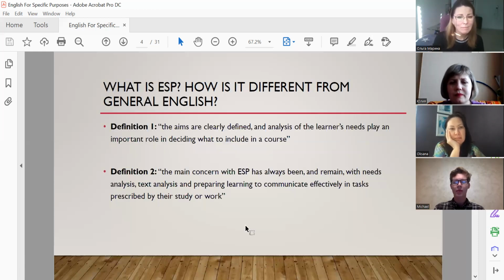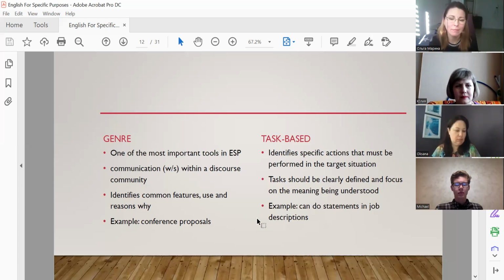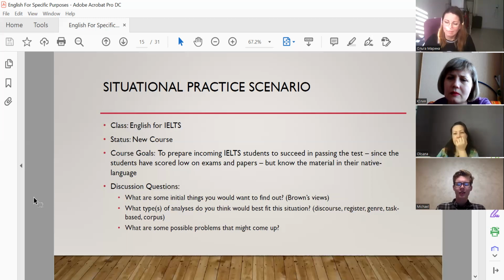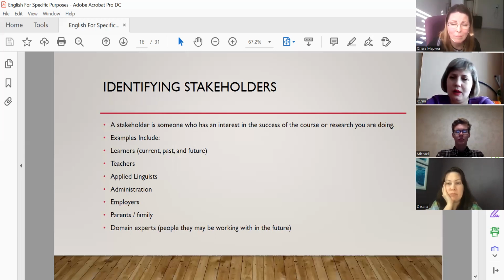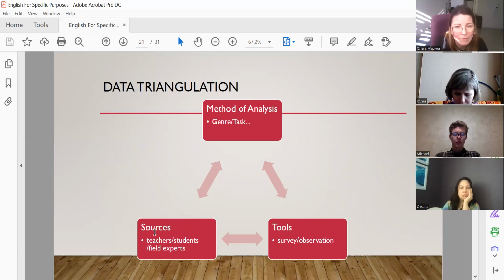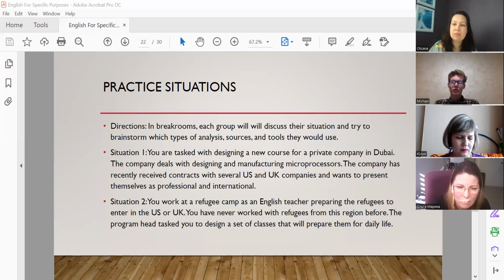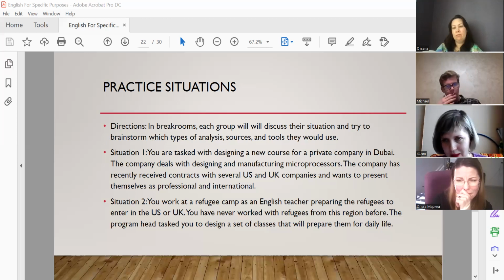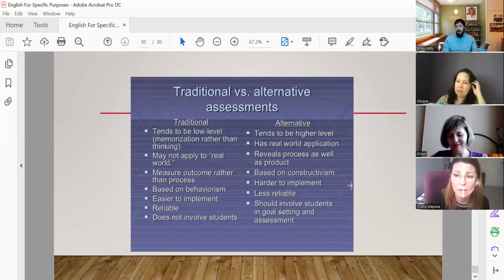Course Design Milan Mitic TeachFinity recording